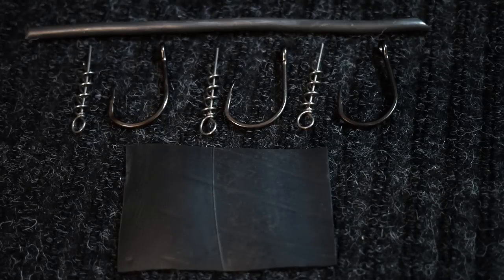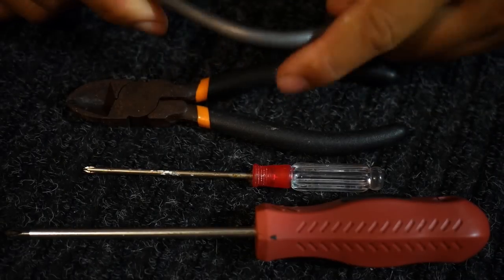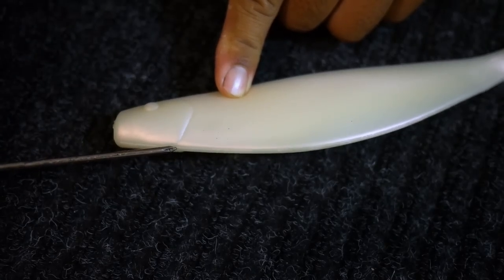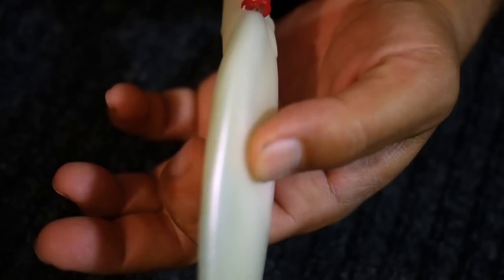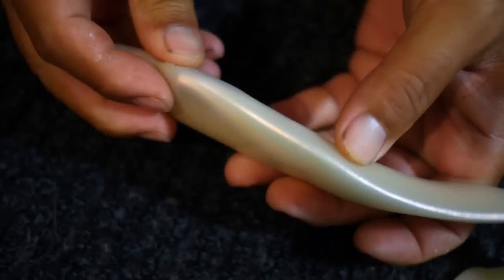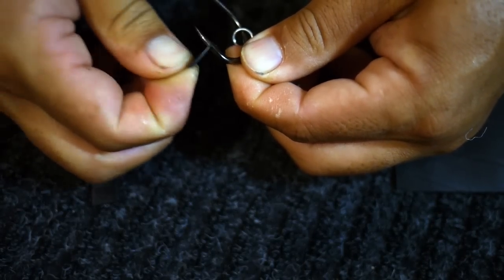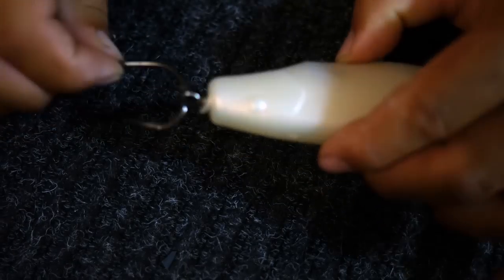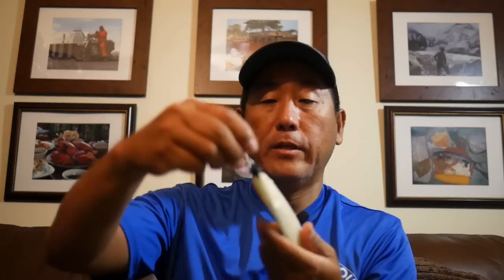How to use the 9" Paddletail Rigging Kit. AllAboutTheBait.com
In this video, I show you how to rig a 9" Paddletail using a AllAboutTheBait.com rigging kit.

The RODS AND REELS:

1) Esky Rods - Spinning 7' (Med 12-15lb Saltwater) - Slow Parabolic Action - Solid Carbon - Fuji Guides(8) and Reel Seat.
-20lb Power Pro

2) Esky Rods - Spinning 7' (Med/Hvy 15-20lb Saltwater) - Fast Action - Solid Carbon - Fuji Guides(8) and Reel Seat.
-30lb Power Pro

3) Esky Rods - Spinning 7' (Med 12-15lb Saltwater) - Med Fast Action - Solid Carbon - Fuji Guides(8) and Reel Seat.
-50lb Power Pro

4) Esky Rods - Spinning 6'4" (25-30lb Saltwater) - Mod-Fast Action - Solid Carbon - Fuji Guides(9) and Reel Seat.
-65lb Power Pro

Esky Rods
920 B Kennedy Drive

The Kayaks
1) 2010 Wilderness Systems Tarpon 140.
2) 2012 Hobie Adventure Island w/ Outboard Motor Mount
 - 2010 Suzuki 2.5 HP 4-Stroke Outboard
 - Lowrance Hook-5

1) 7' MH Shimano Teramar, TMS-X70MH, Line Wt. 10-20lb, Lure Wt 1/2-1 1/2oz, Power: Medium Heavy, Action: Extra Fast

2) 7'  H Shimano Teramar, TMS-F70H, Line Wt. 15-20lb, Lure Wt 1/2-2oz, Power: Heavy, Action: Med Fast

3) 5'8" XH Shimano Treval Jigging Trigger Rod, TVC-58XH, Line Wt. 80-200, Lure Wt, 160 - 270grams, PowerExtra Heavy

4) 7'6" M Hurricane Calico Jack IM7, CAJ-457, Line Wt. 8-17lb, Lure Wt 3/8-3/4oz, Power: Medium

5) 6' Ande Tournament Stand Up Rod, ASU-601A SDRMH, Line Wt. 20-50, Power: Medium Heavy

6) 6'6" Shimano Trevala, TVC-66MH, Line Wt. 50-100lb, Jig Wt 50-100g, Power: Medium Heavy, Action: Medium Fast

7) 7' Shimano Trevala, TVC-70ML, Line Wt. 20-50lb, Jig Wt 55-135g, Power: Medium Light, Action: Medium Fast

Cast Nets
-5' 3/8" Plastic enclosed weights
-6' 3/16" Super Spreader SS-1000 1 lb per foot
-7' 3/8" Mako 1lb per foot

Filming

Panasonic G7
-14-42mm F3.5-5.8
-20mm F1.7